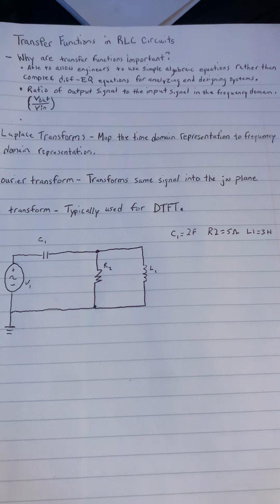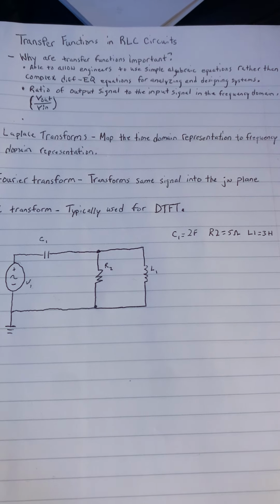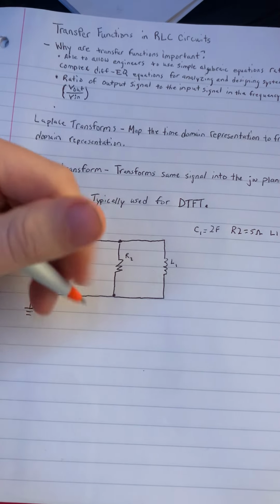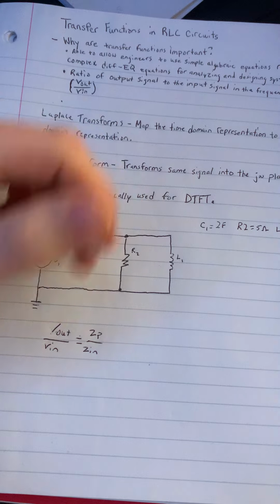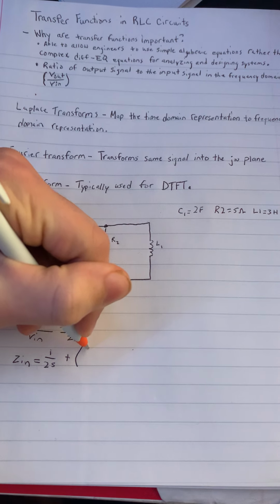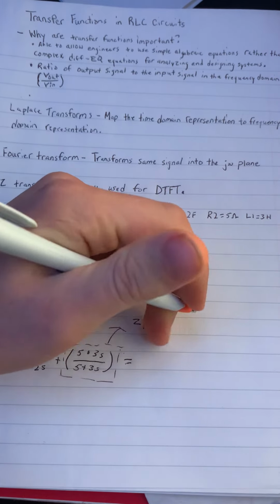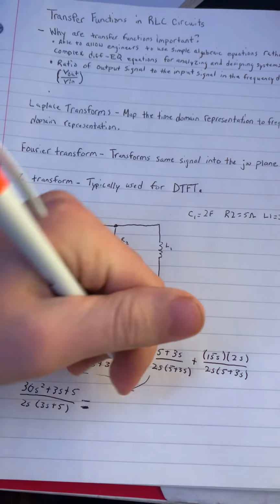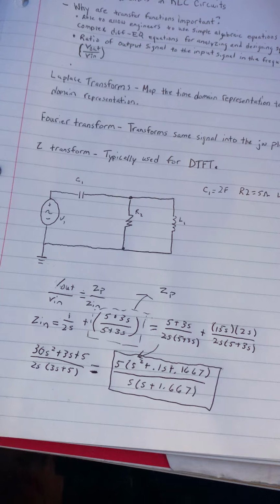TransFunc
Finding the transfer function for an RLC circuit in the s domain.